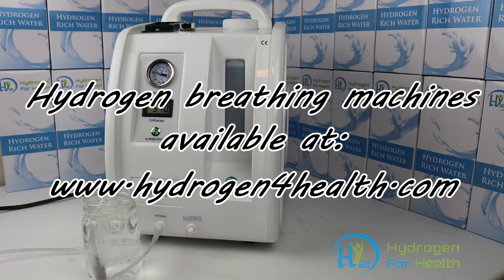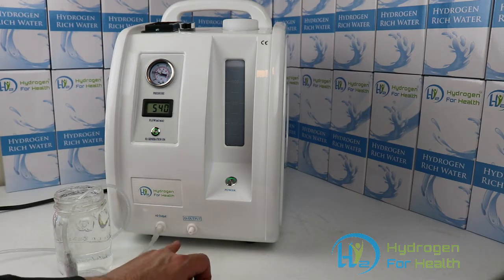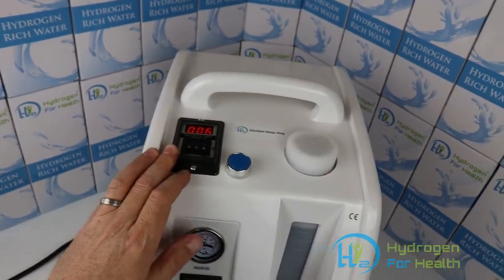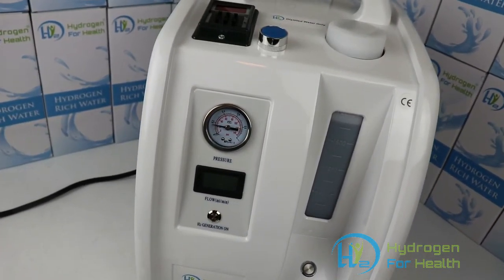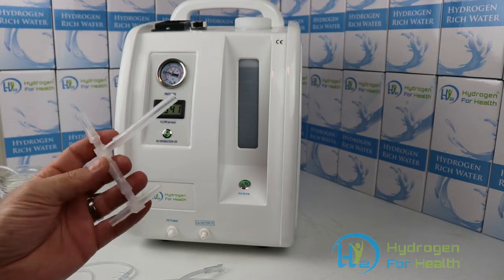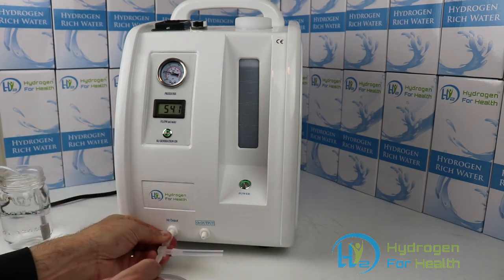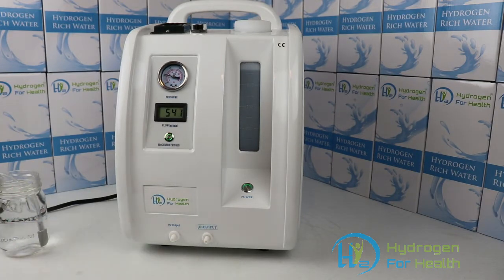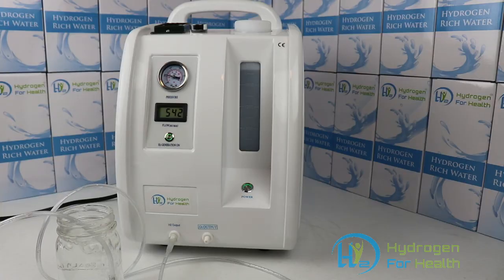Hydrogen Breathing machine. Make hydrogen water Hx600 SE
The Hx600 SE is the only model in the Hx series that comes equipped with a timer
This machine output is over 500ml per minute.

The Hx-600 Hydrogen Gas Machines are user-friendly and strong portable hydrogen gas generators. With a nice handle and styling, they are suitable for any room in your home, clinic or hospital.